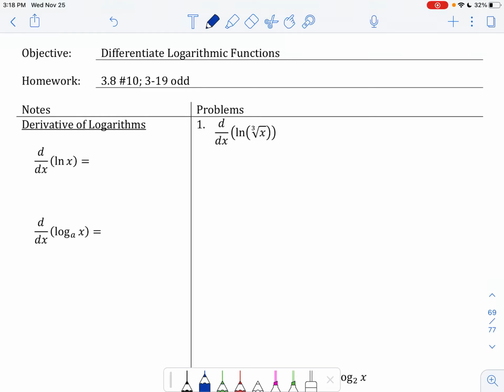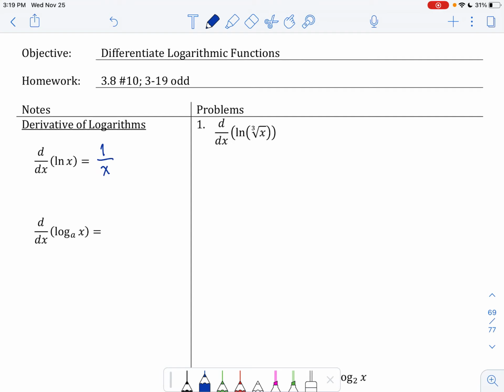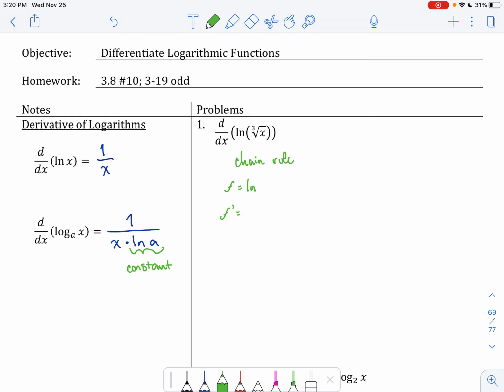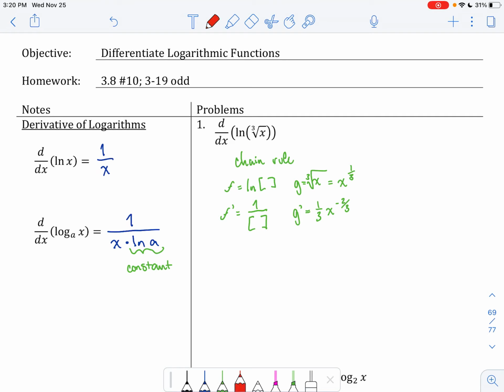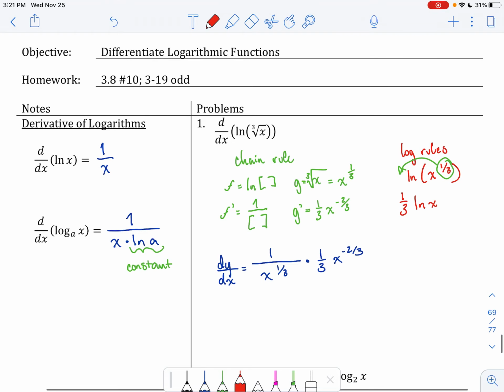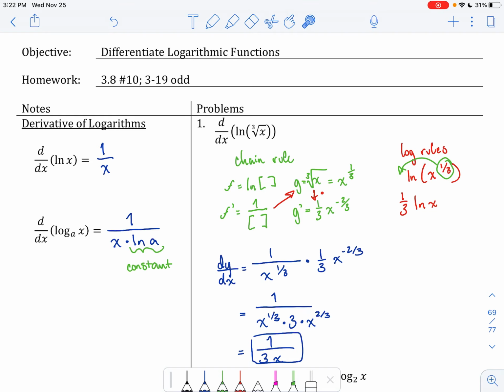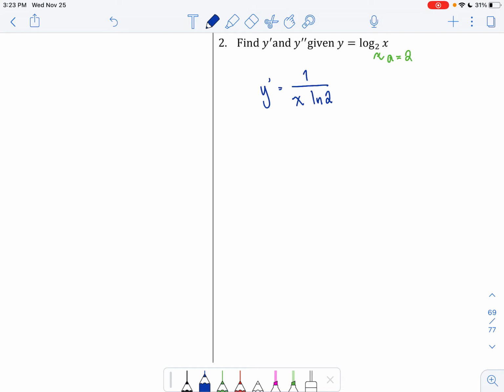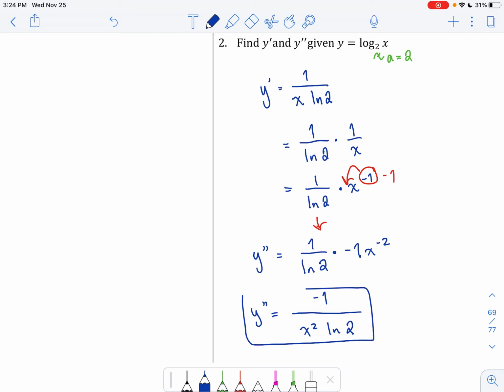Derivatives of Logarithmic Functions